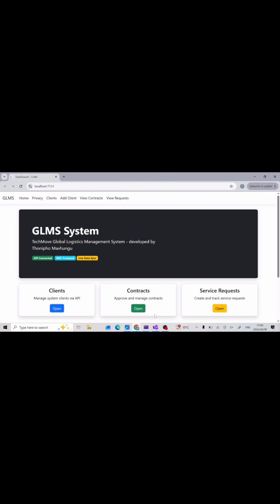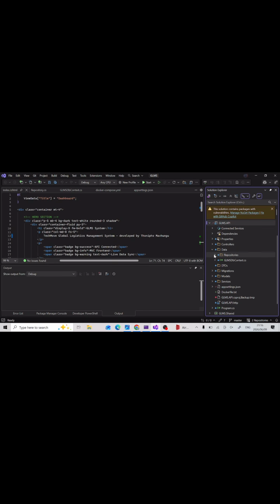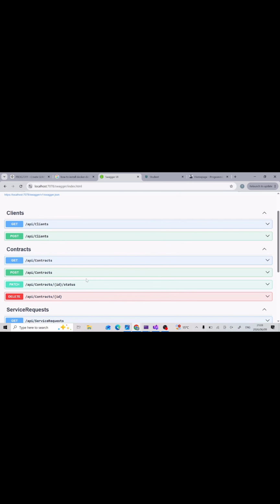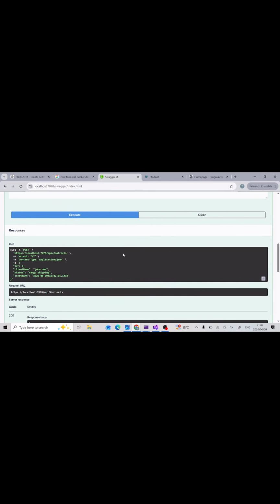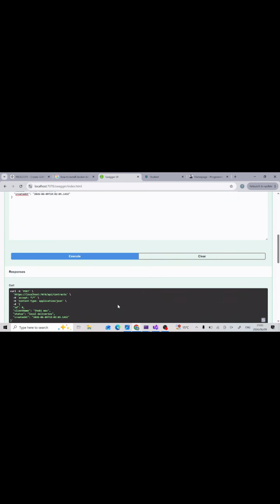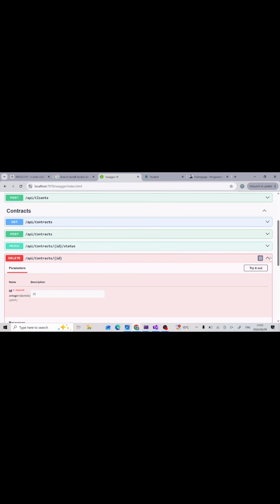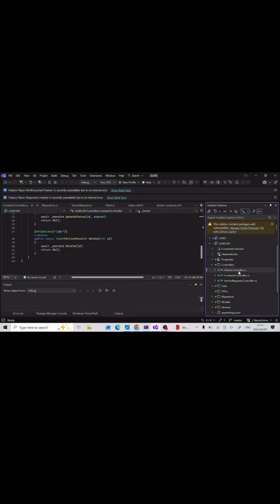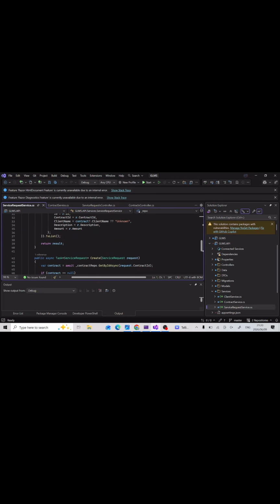Prog7311 POE ep1